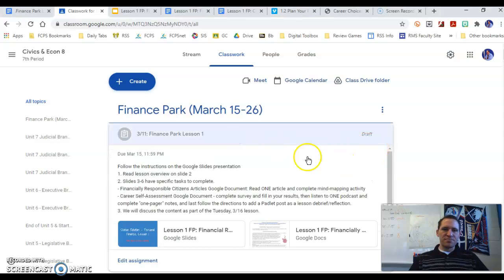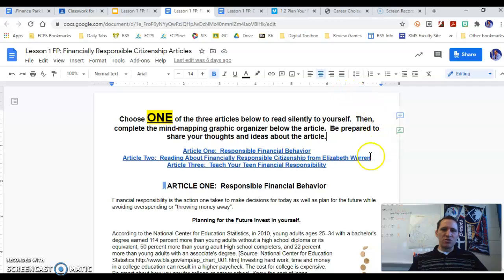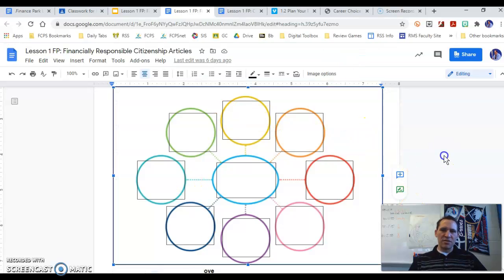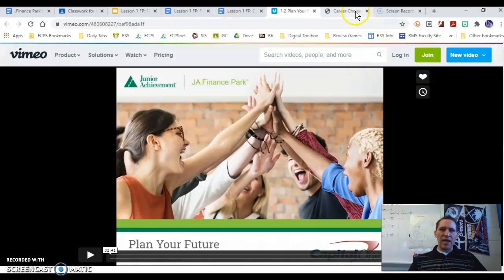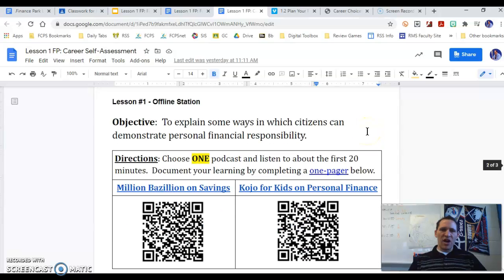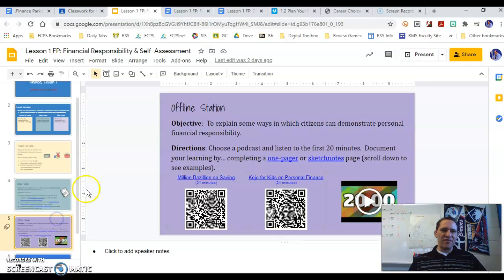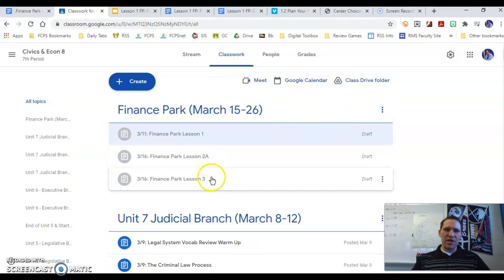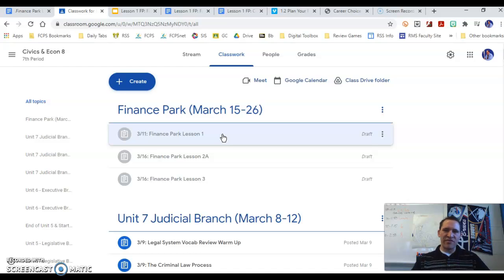Finance Park Lesson 1 2021